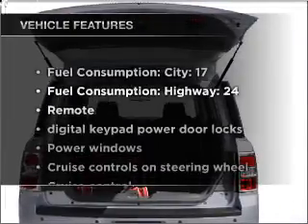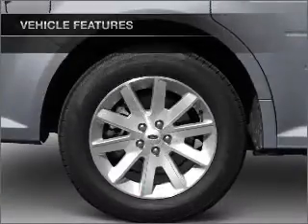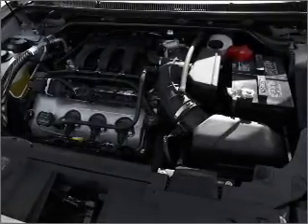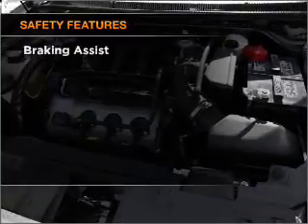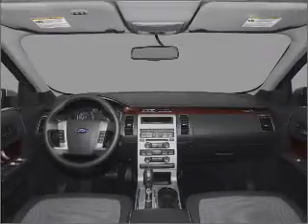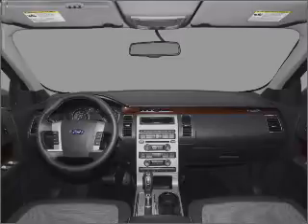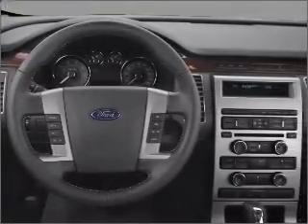2010 Ford Flex - ALPHARETTA GA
Year: 2010
Make: Ford
Model: Flex
Trim: SE
Engine: 3.5 liter 6 cylinder 24 valve
Transmission: 6-Speed Automatic
Color: White Suede
Mileage:
Address:
1575 MANSELL RD
ALP